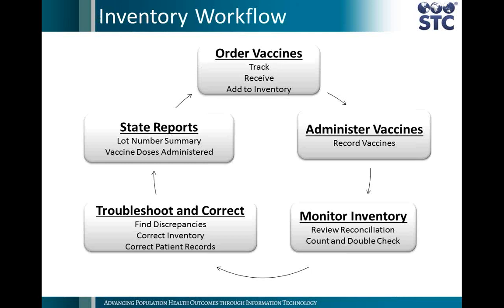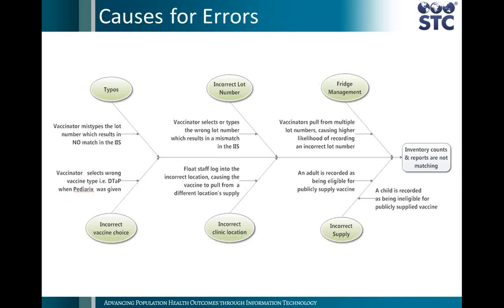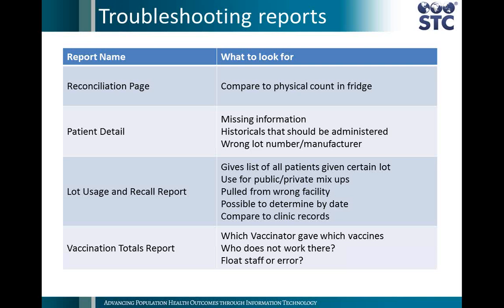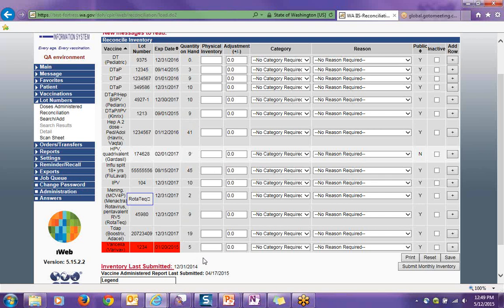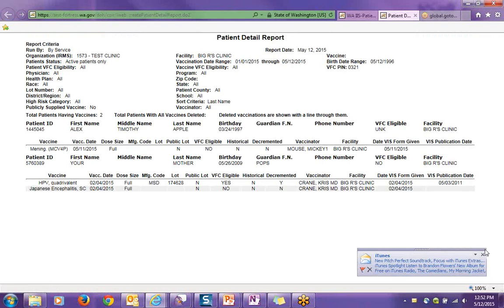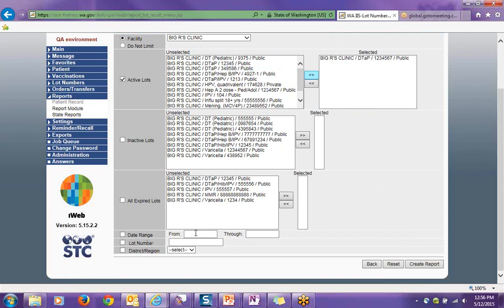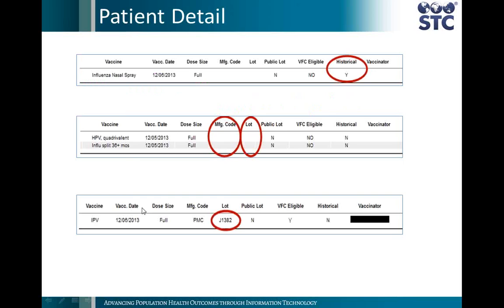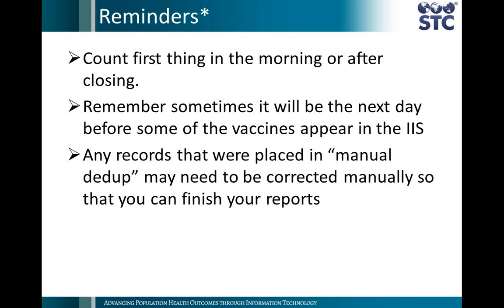IIS Troubleshooting - Part 2